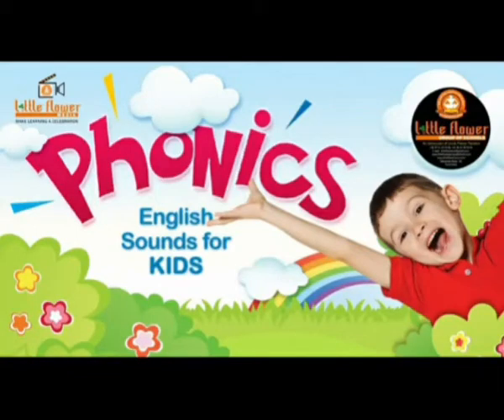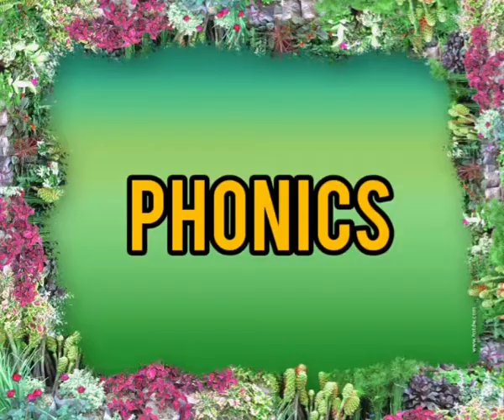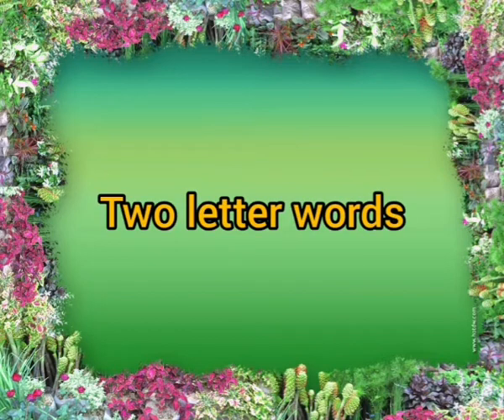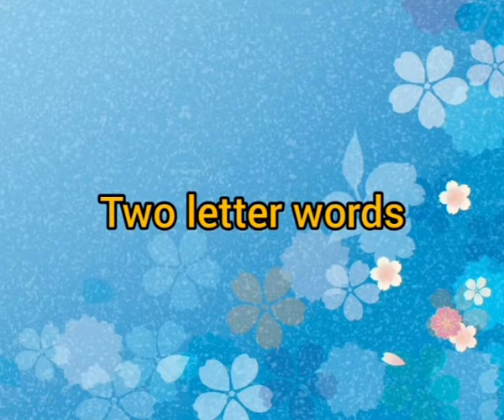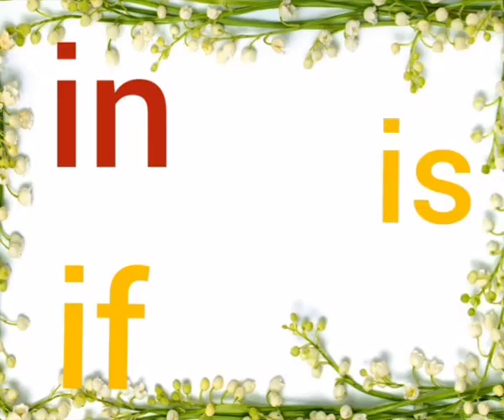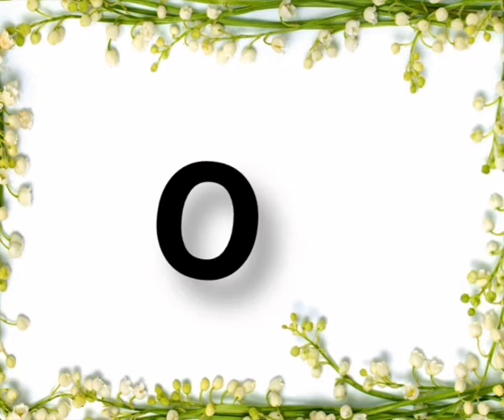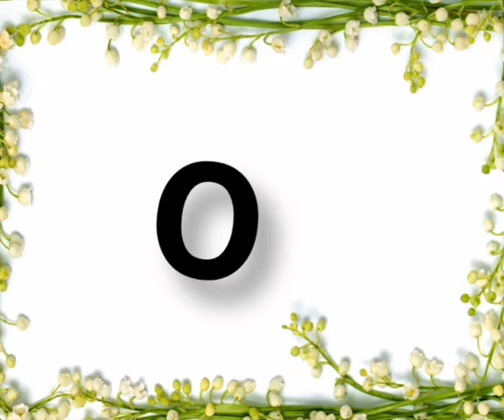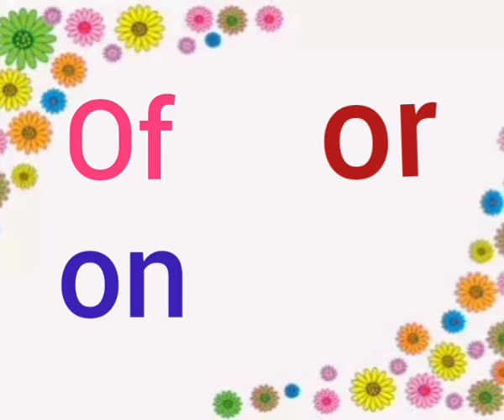Phonics for Kids 2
Make Learning a Celebration